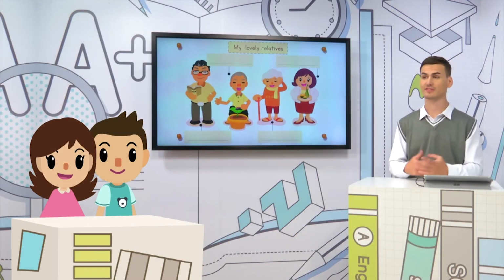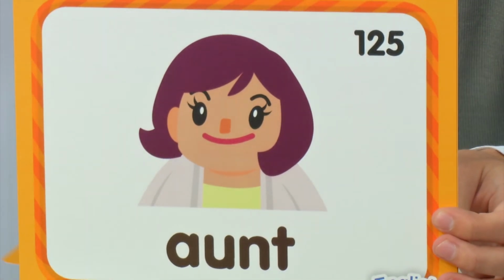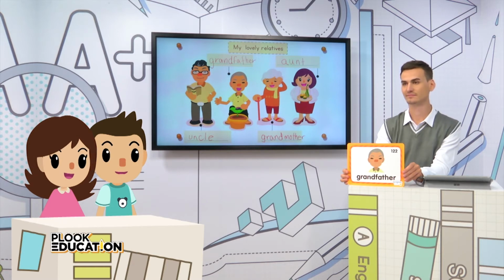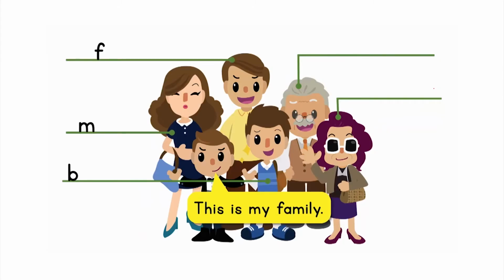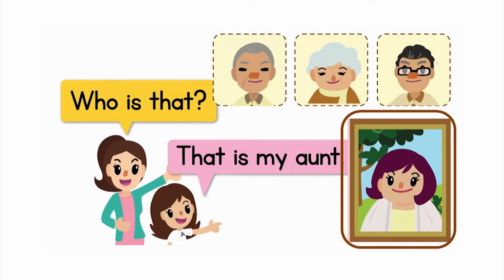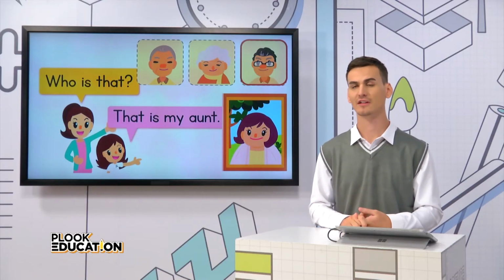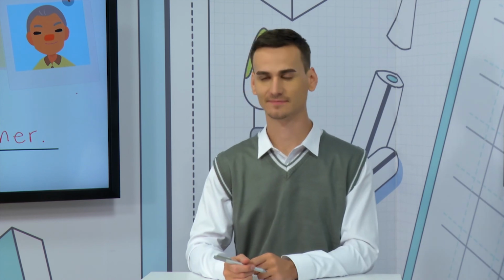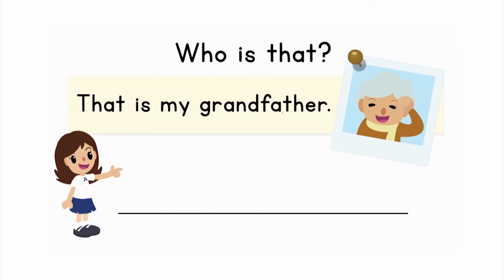English Genius ภาษาอังกฤษ ป.1 EP29 My Relatives